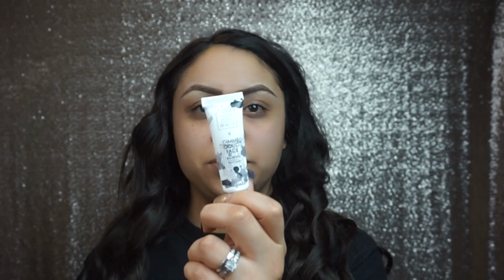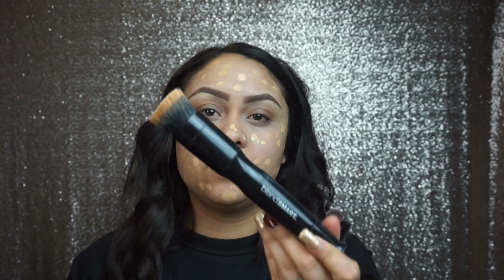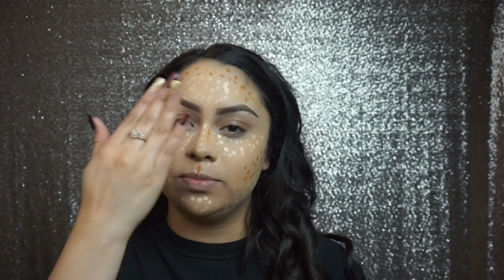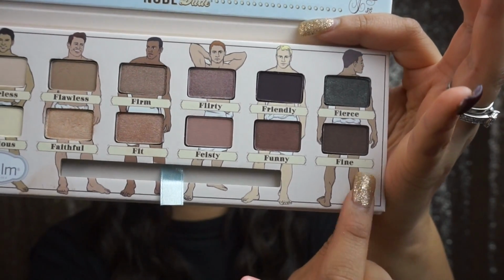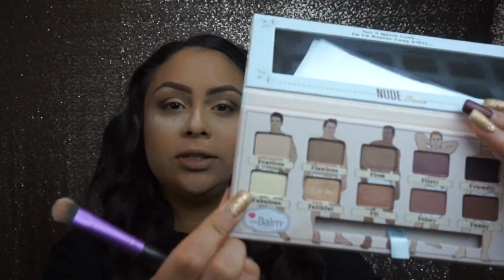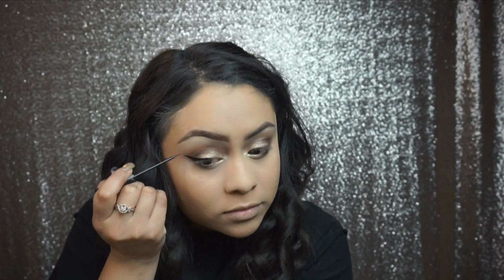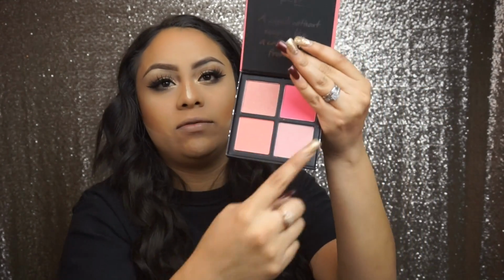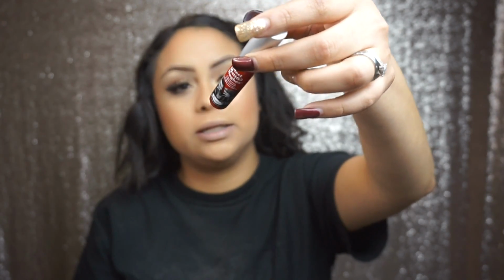Holiday Makeup Look Classic Red Lip